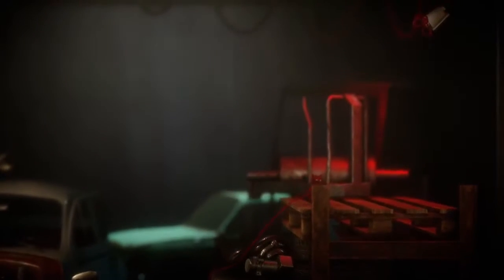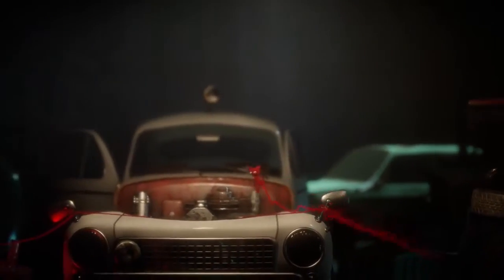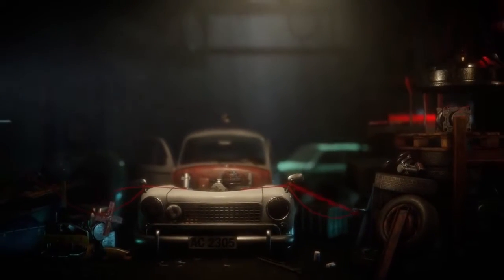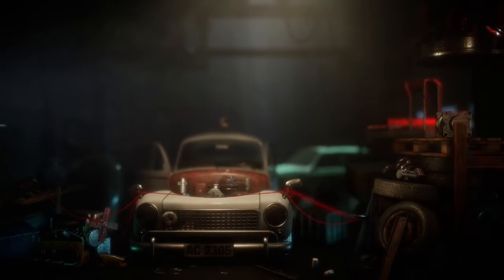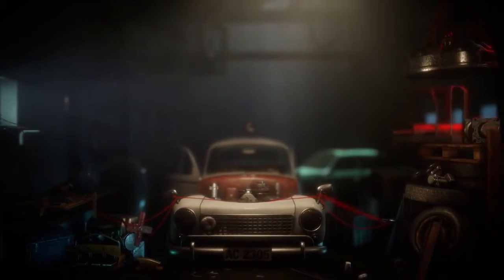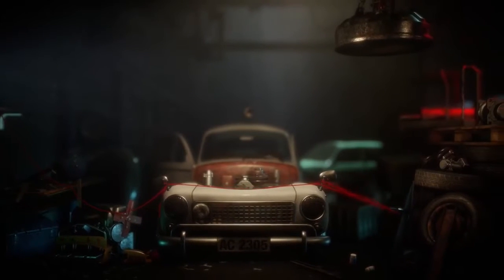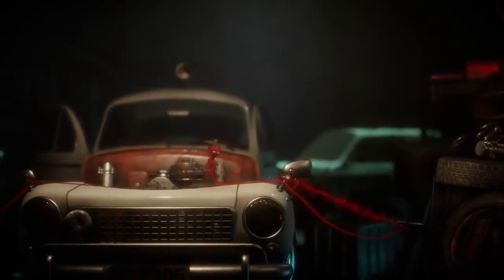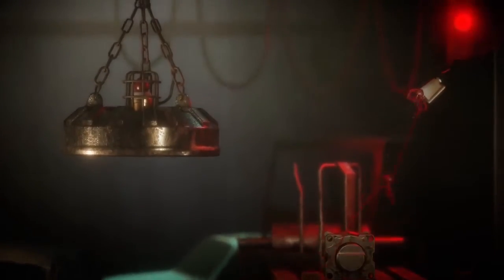Unravel Gameplay Walkthrough Part 10 RUST (Chapter 10) All Collectibles & Secrets Part 5 HD